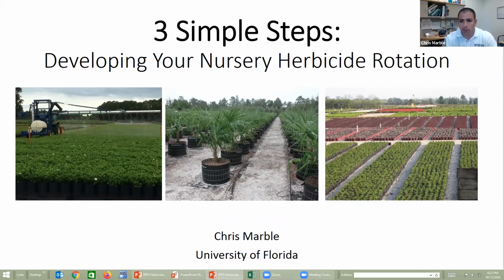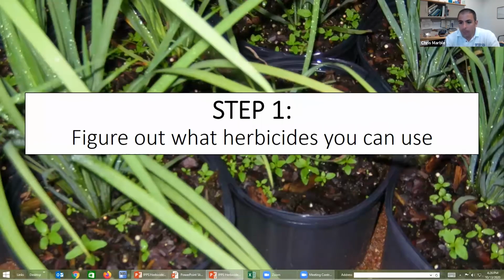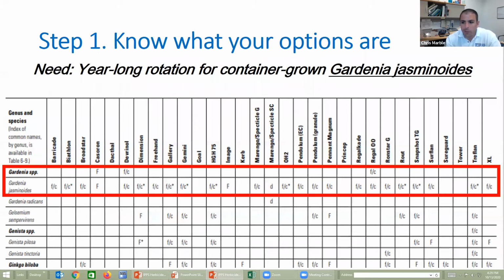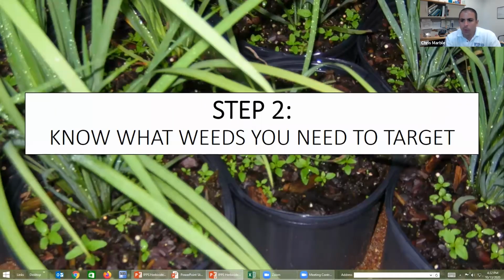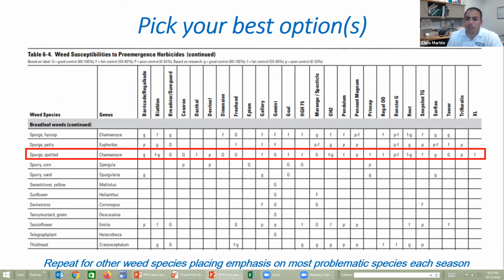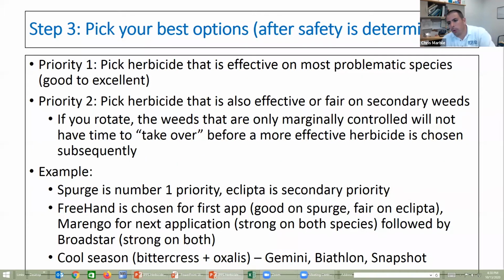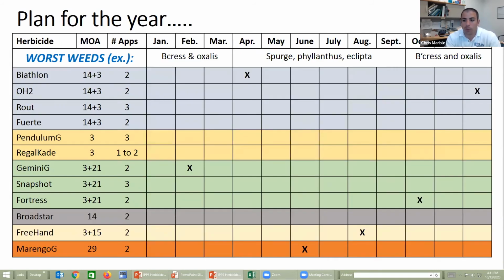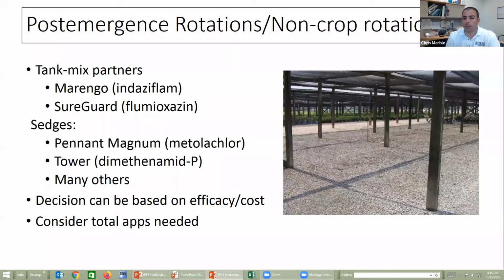3 Simple Steps: Developing Your Nursery Herbicide Rotation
Dr. Chris Marble (University of Florida) shares information on understanding and developing an herbicide rotation for your nursery.